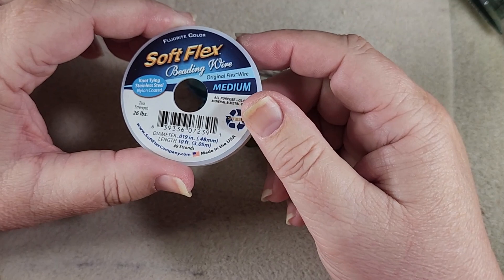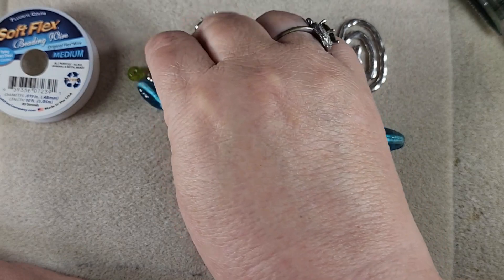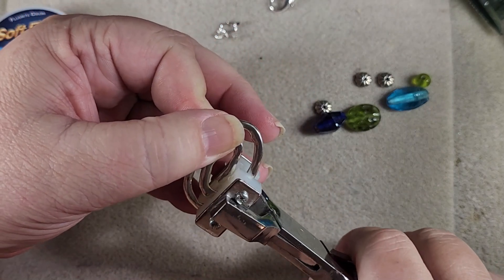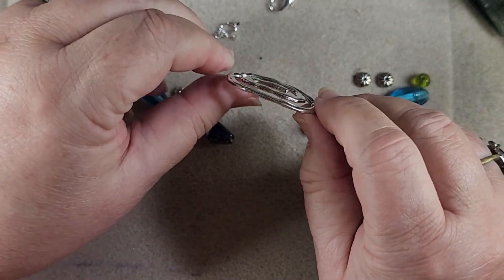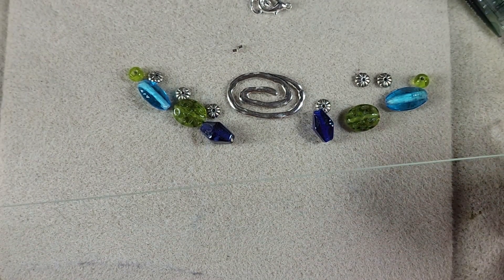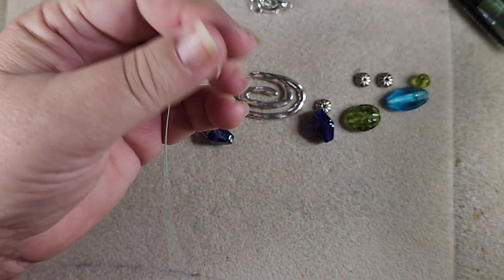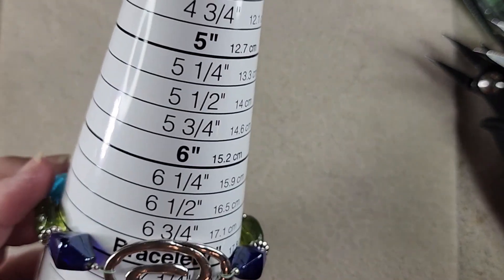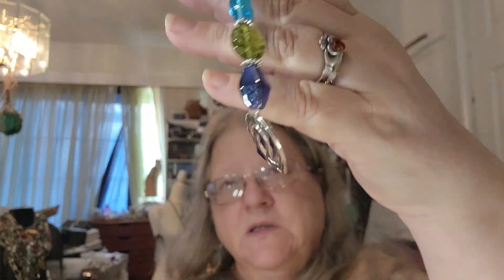Making the Chunky Spiral Bracelet With TD's Inspiration Bundle, Spiral Bubble Netting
This lovely hunky Spiral Bracelet is made with my May Inspiration Bundle from @Thunderhorse Descendant: Whale Spiral Bubble Netting. I hope you like this.

This particular Bundle is nearly sold out; however, Randee puts a new Inspiration Bundle up on the 1st Tuesday of the month. The price varies monthly.

To make this Bracelet you will need from the Bundle:
Item #1 - Ocean Flour India Glass mix, 6 large beads, 2 medium beads
Item #7 - Tresure Trove Tin:
                 22mm x 32mm Spiral Connector

You will also need:
spacers, 6 large
lobster claw
beading wire, approx. 10 inches
crimp tubes, 4 each
jumprings, 2 each

Tools you will need:
flush cutters
crimping pliers

If you liked this video, please hit the "Like" and "Share".

You can see more of my work in my Etsy shop: